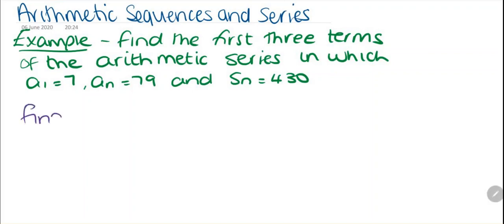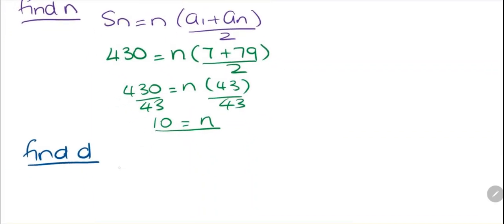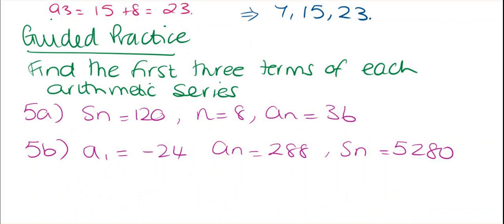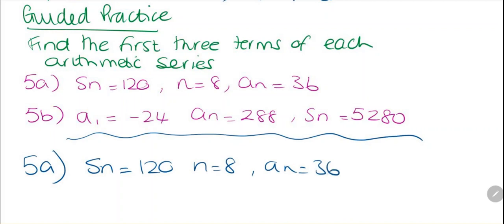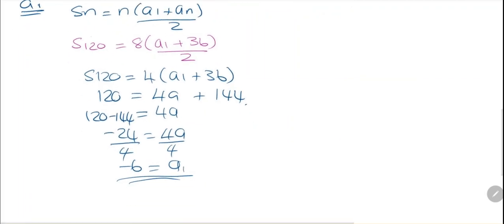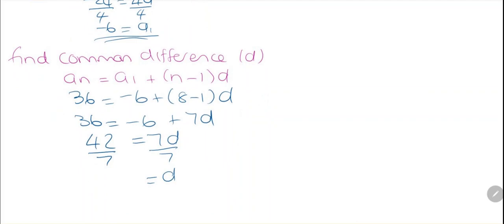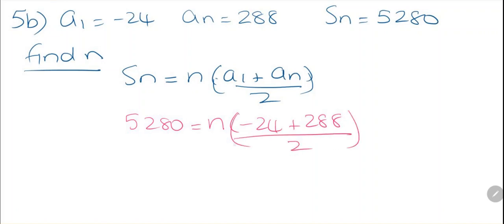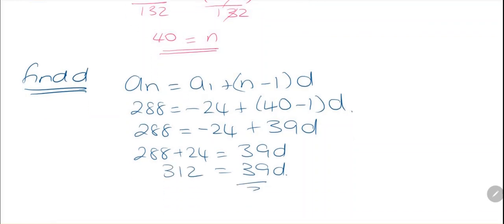Finding the first three terms Arithmetic Series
Example questions of using the Nth term formula and partial sum formula to find the first three terms on an arithmetic series